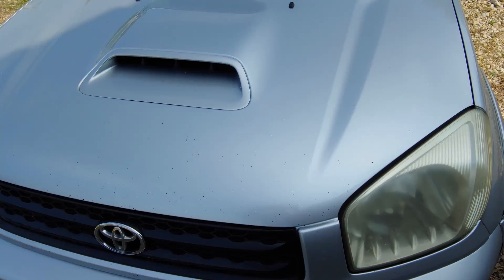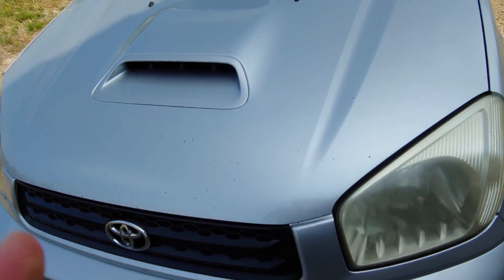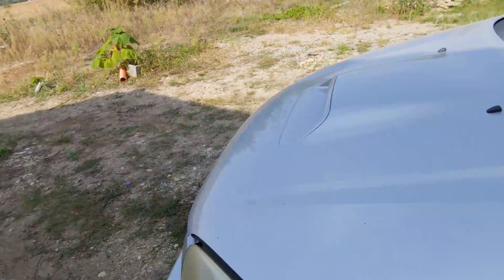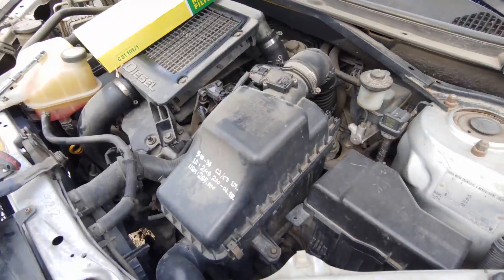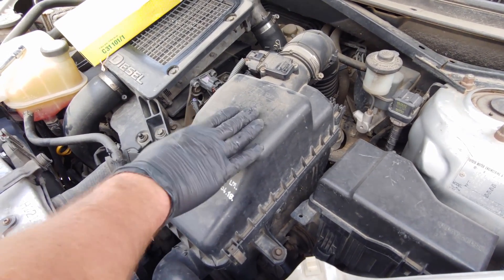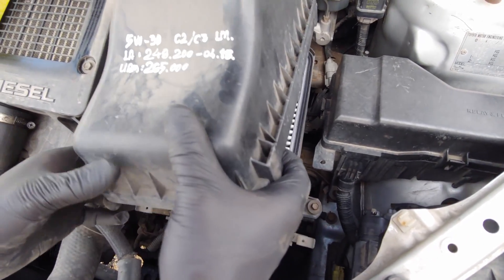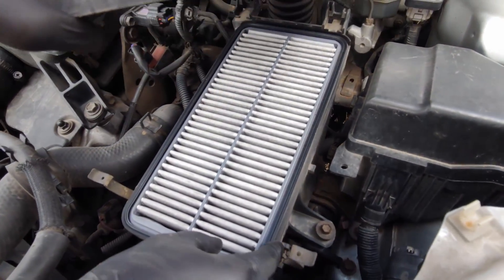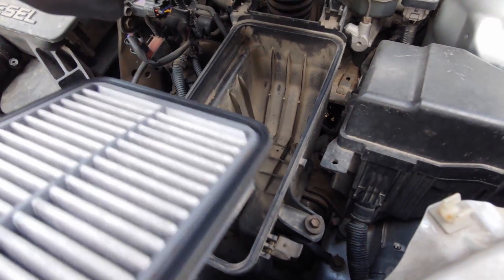Toyota Rav4 Air Fiter DIY / How to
how to change the air filter on a toyota rav4